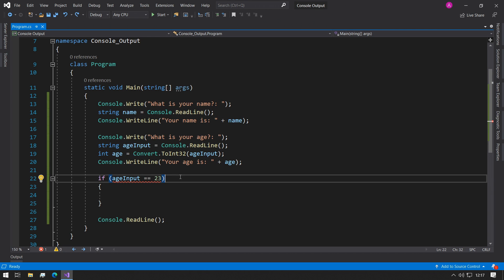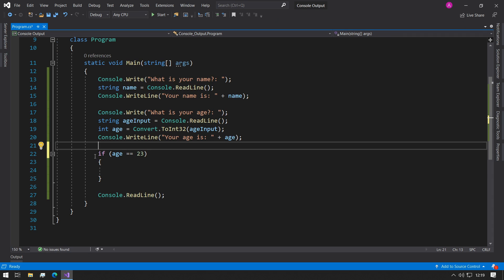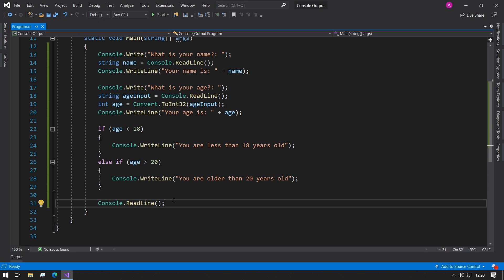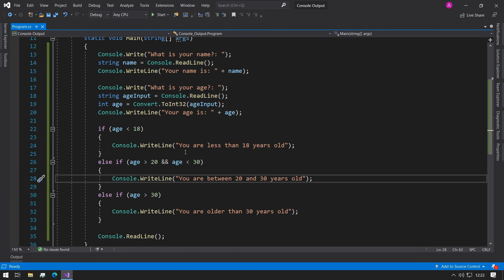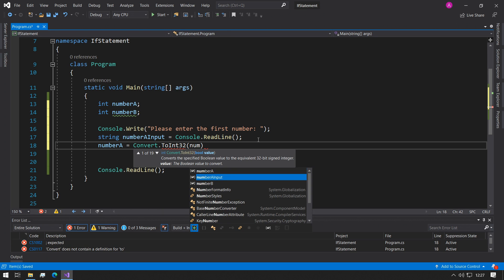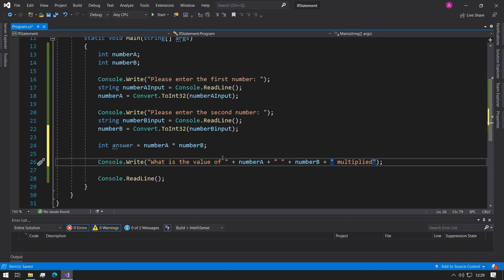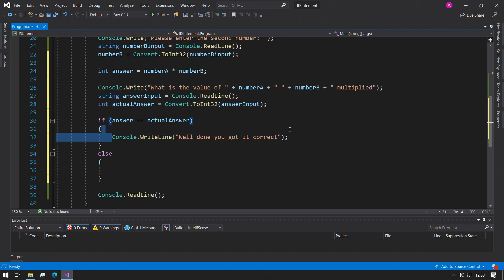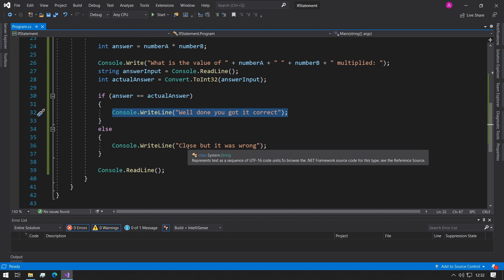#3 If Statements - C# Tutorials for Beginners | CoffeeNCode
This video takes you through the process to learn and understand how to integrate if statements with console input to create a program with different output paths.